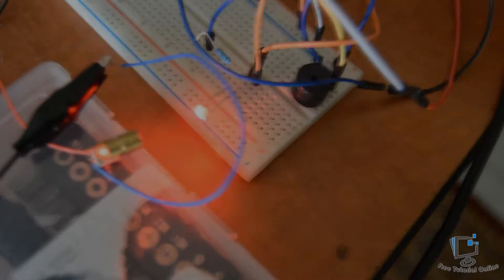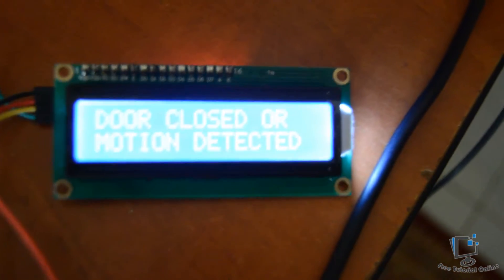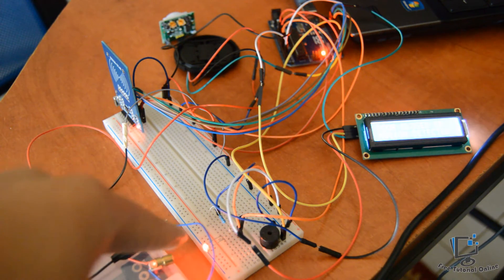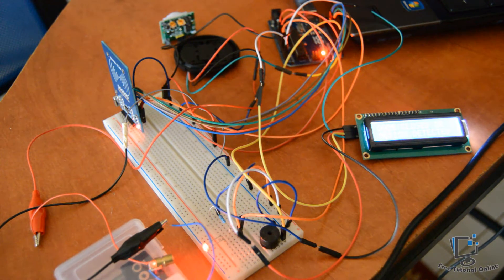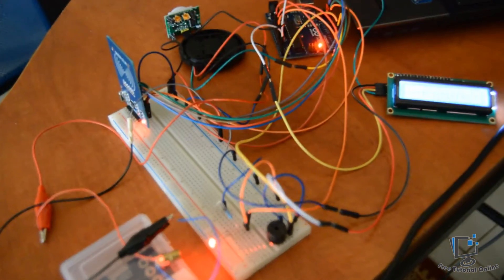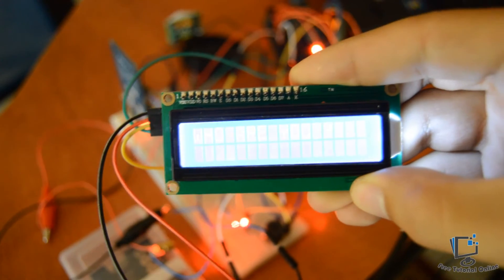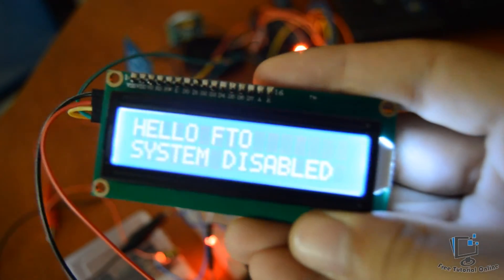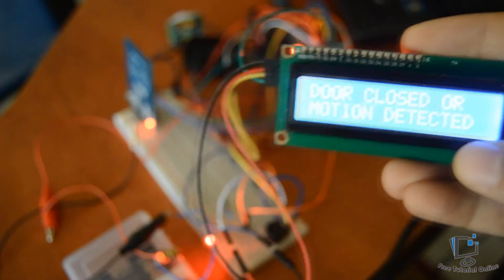Home Security System by Arduino and RFID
Hello all,
This is a small home security system based on Arduino Uno,RFID ,PIR sensor and LDR + LASER .
This small project can detect if the door is opened by an external person, the alarm will be enabled, and if an internal person open it, no alarm is enabled, and if I want to enter to the room and I won't that the alarm will be enabled, I can disable it by the RFID by a given time until I enter to the room.
And you will find the schema and the sketch on this